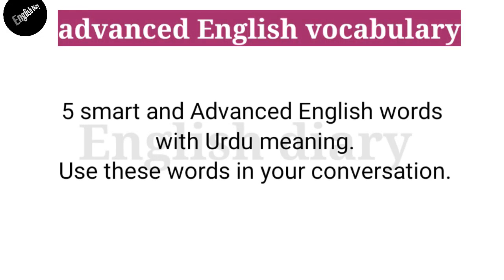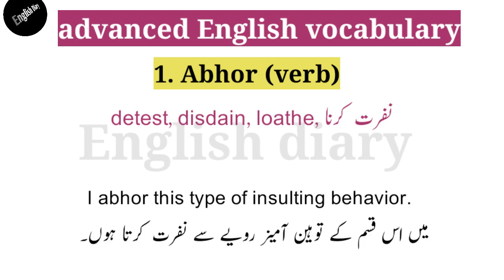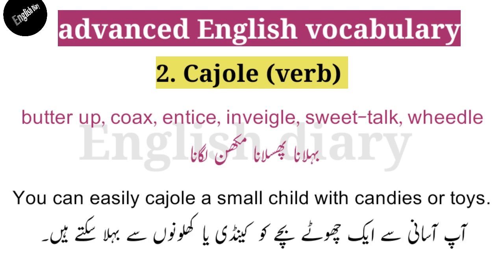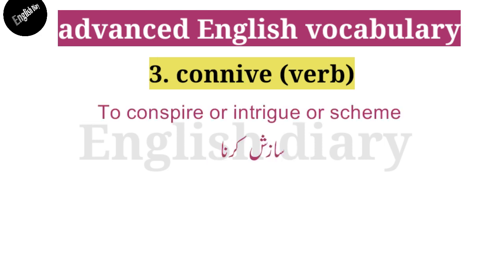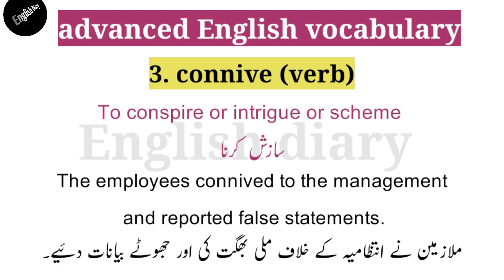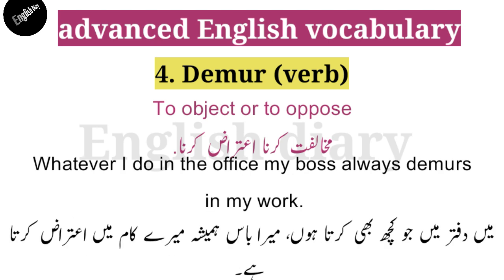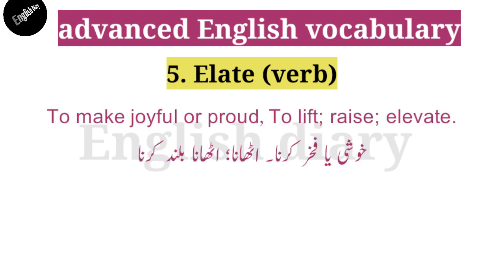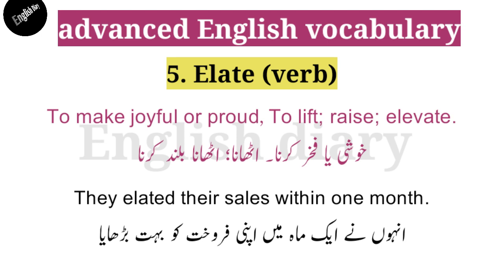5 smart and advanced English words with Urdu meaning and examples | vocabulary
Learn 5 smart and advanced English words with Urdu meaning and examples.
English diary